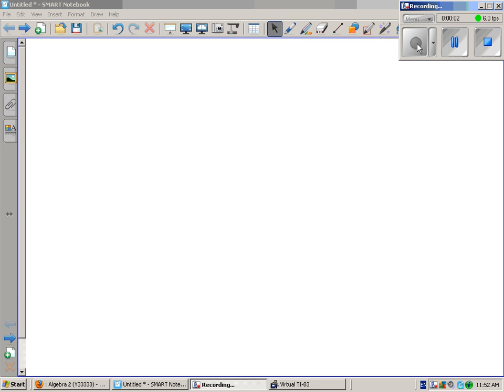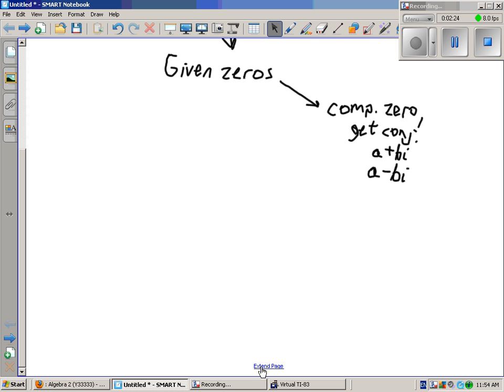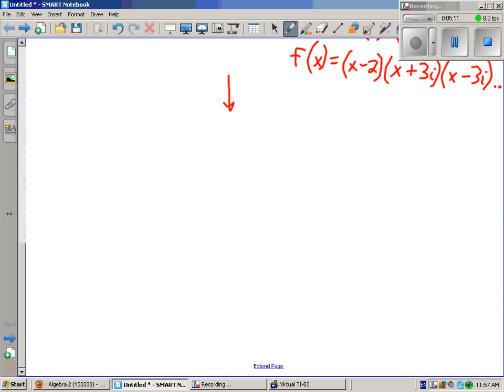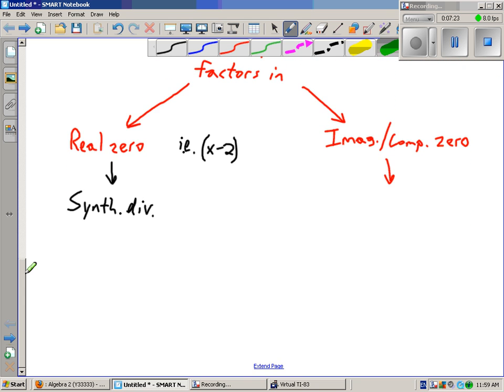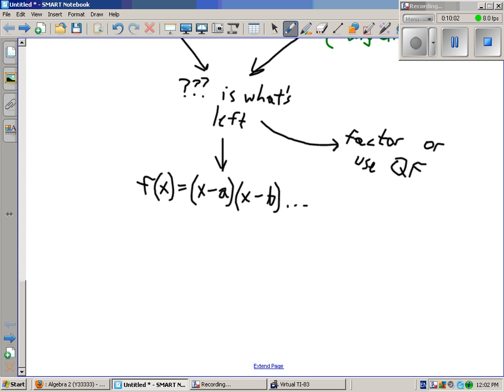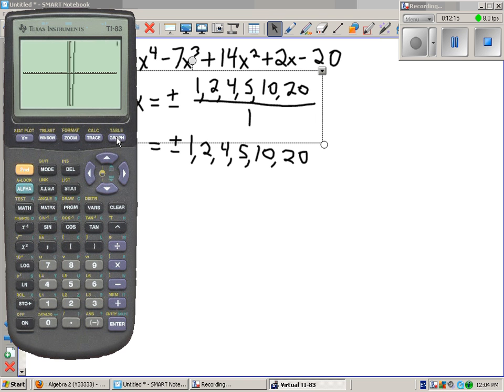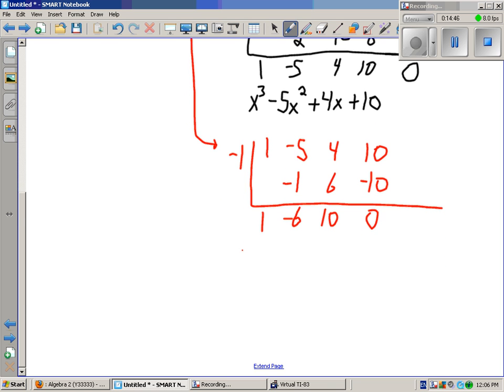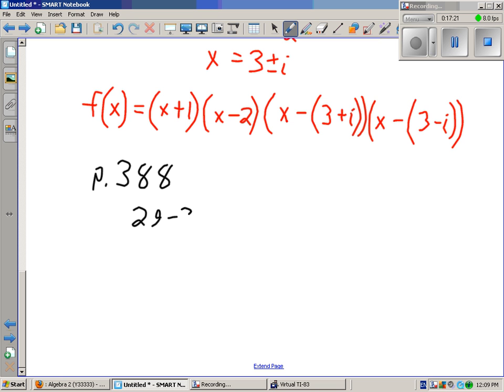AA2 4.4-5 Overview of real and complex zeros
This is a brief overview that consolidates the techniques we learned in these two sections to find both the real and complex zeros of a function, and fully factor it out.  Near the end I mess up and catch myself about 20 seconds later.  See if you can catch my mistake before I did!